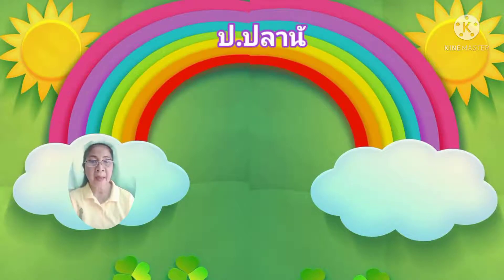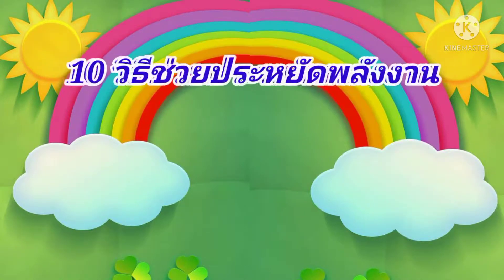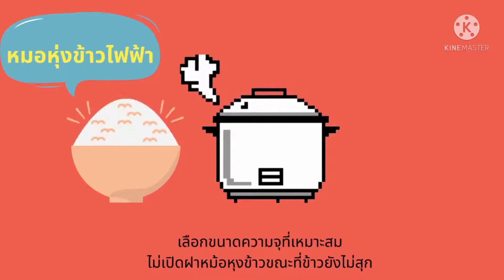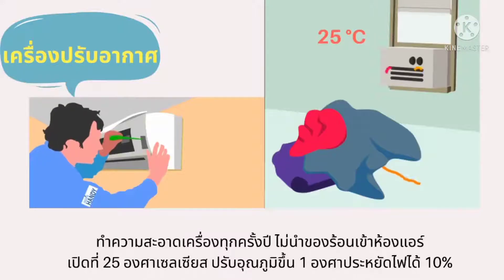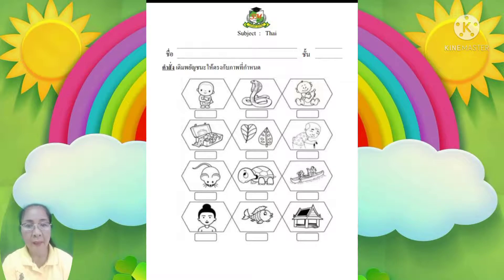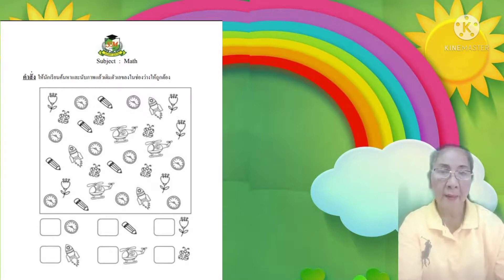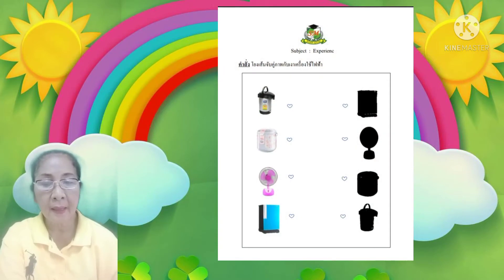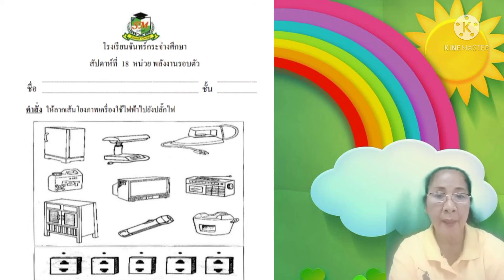Kindergarten 2 (Reg) || Week 18 : หน่วยพลังงานรอบตัว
ระดับชั้นอนุบาลศึกษาปีที่ 2 (Reg) สัปดาห์ที่ 18